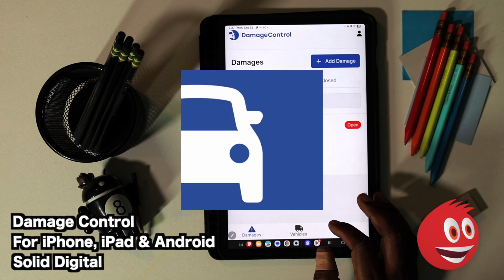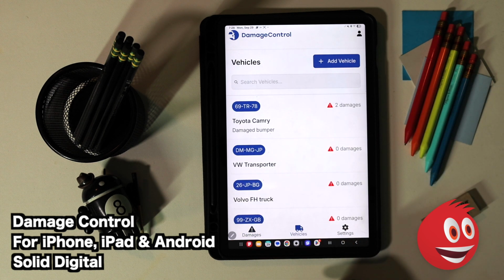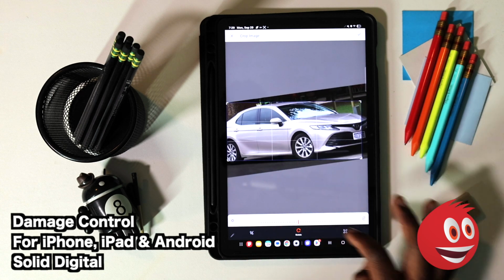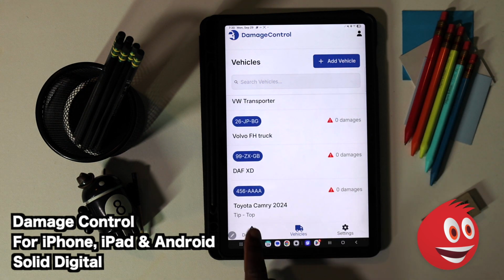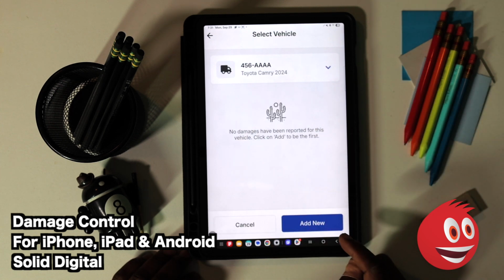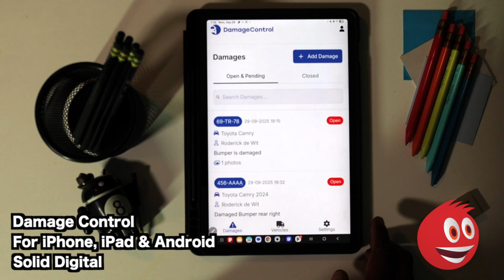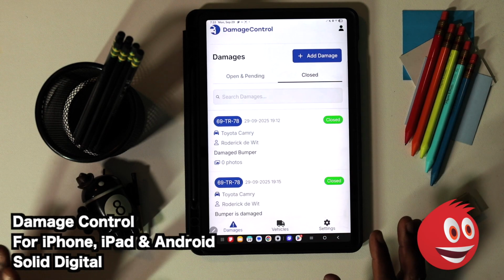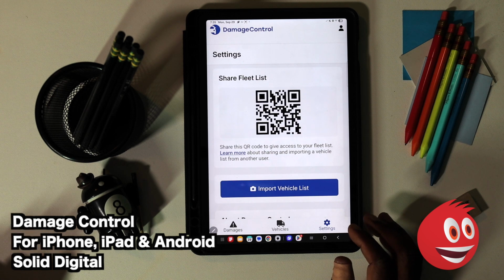Damage Control Android App Review | GiveMeApps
Damage Control Android App Review by GiveMeApps

Manage a fleet of cars, trucks or other vehicles at the private or commercial level? If so, keeping track of their appearance is a non-negotiable. That is where Damage Control for iOS and Android come in!

Register your vehicles by make, model and license plate number. Add multiple photos of each entry to view them at their best. Change the status of a vehicle to damaged to report and track the progress from repair to restoration.

With Damage Control, no compromised vehicles will get by you, and or your employees. An invaluable tool and must download!